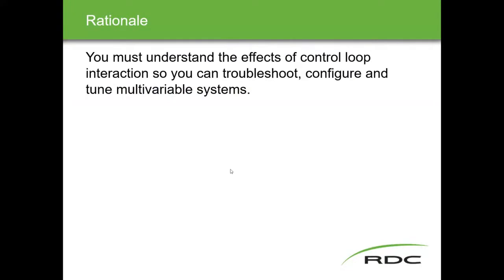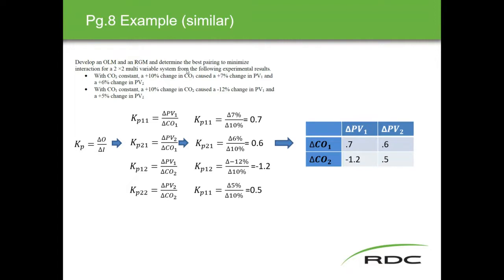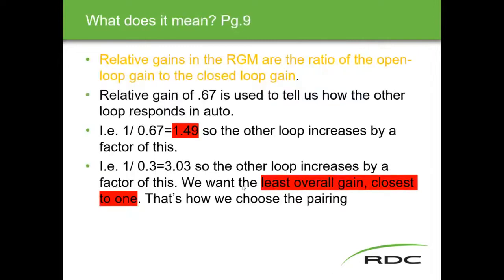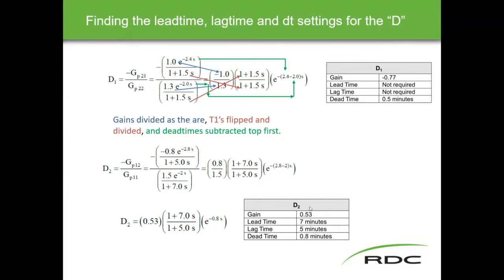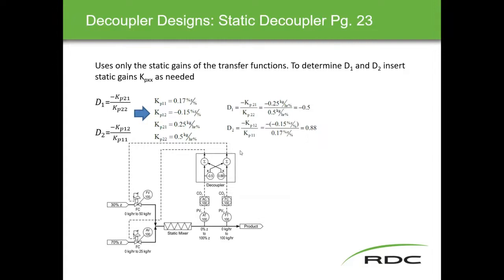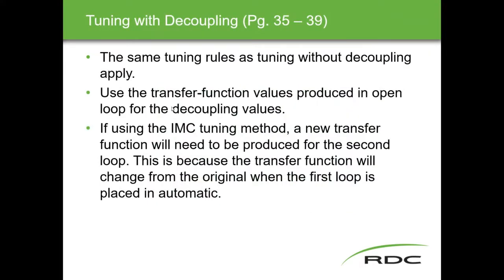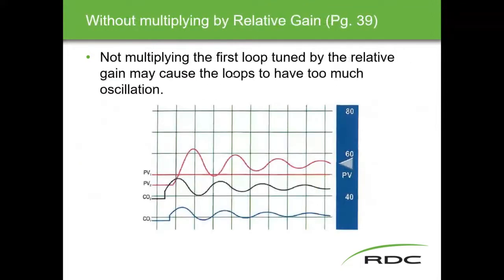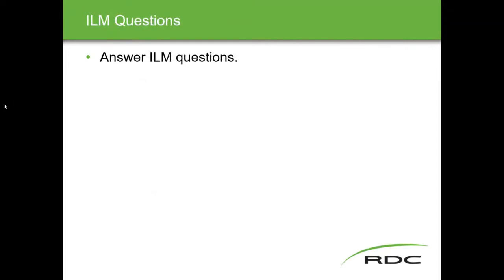310401a Multivariable Part Two